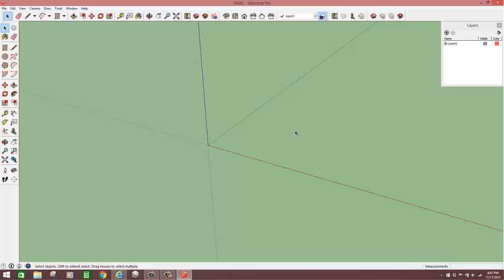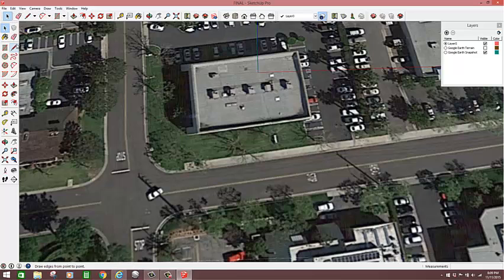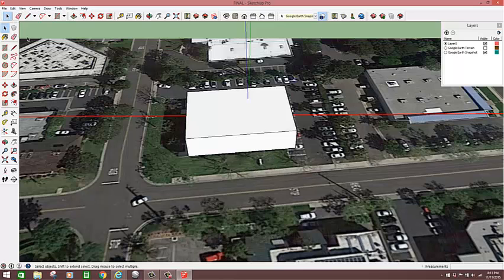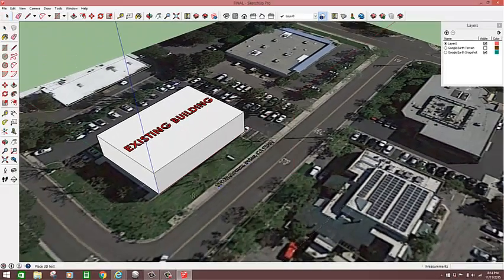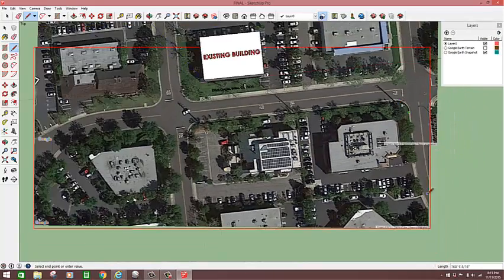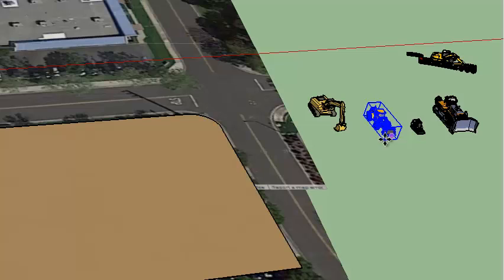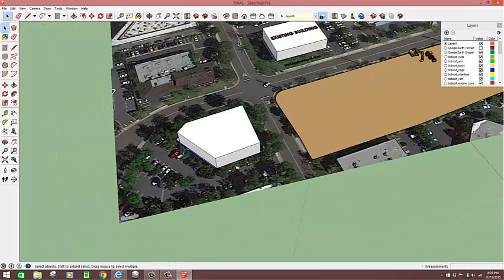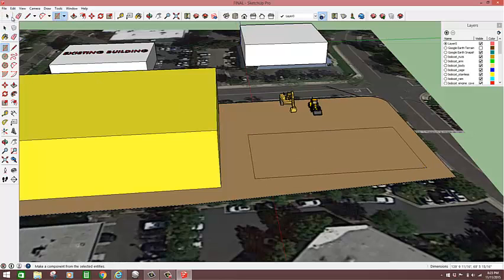Snyder Langston Part1